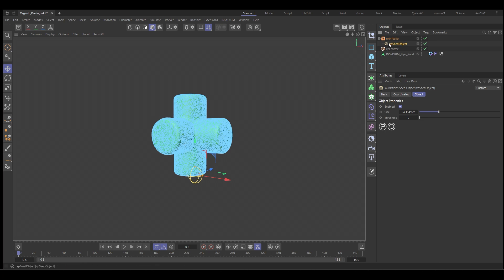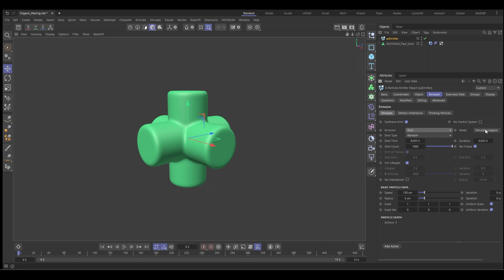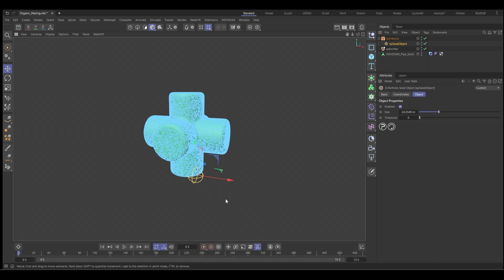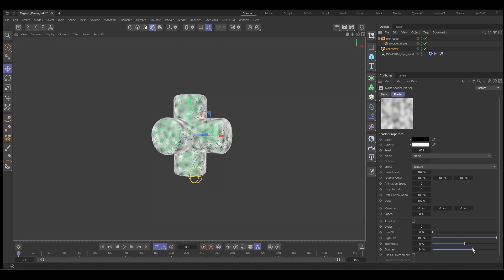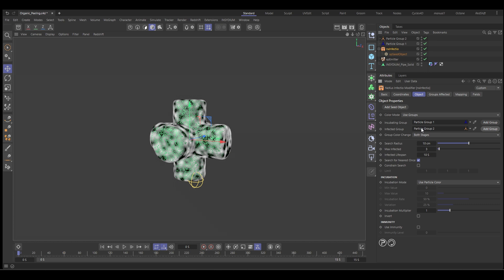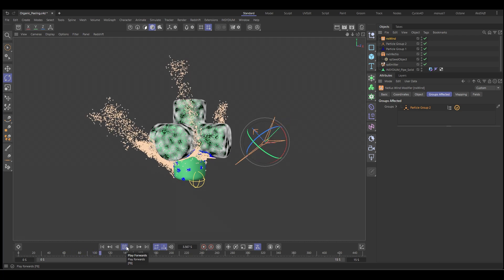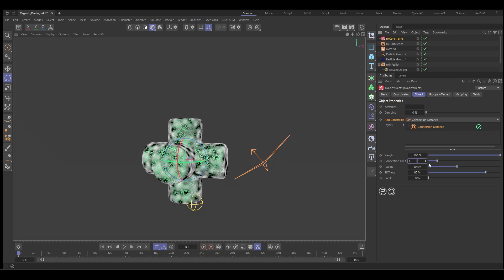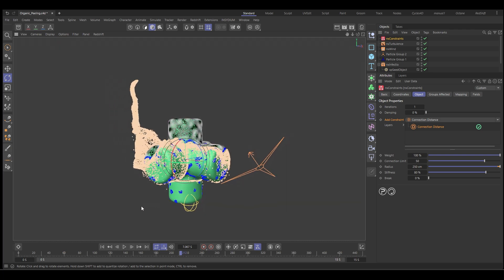Bite-Sized - Particle Peeling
On the agenda for this Bite-Sized video: we explore how to use X-Particles and Nexus tools, specifically nxInfectio and nxConstraints, to create a paint-like, organic particle peeling effect.

Starting with a simple tube geometry, we emit particles across its surface and use nxInfectio to drive a controlled infection-based spread. By integrating shader-driven masks, we introduce natural variation to the growth pattern. The infected particles are then animated to peel off using wind and turbulence modifiers, while nxConstraints keep them loosely connected for a cohesive, stringy effect.

A focused look at combining procedural simulation with creative control to build visually rich, stylized particle animations in Cinema 4D.